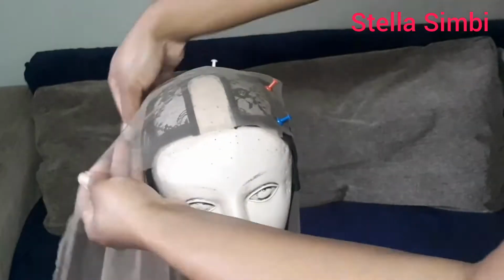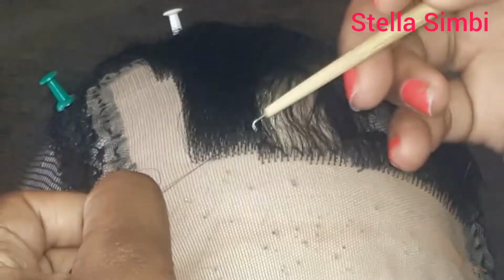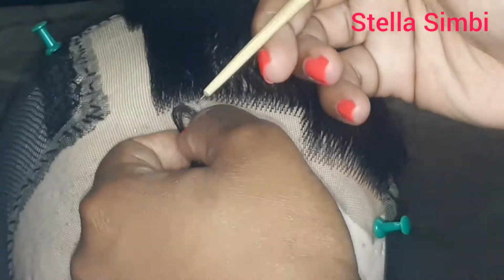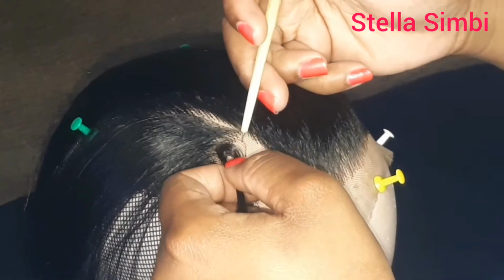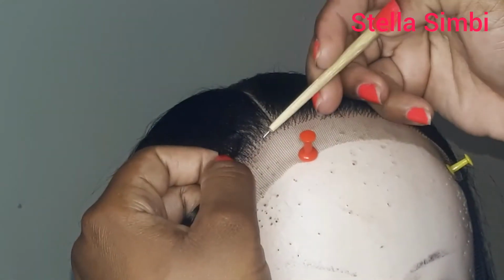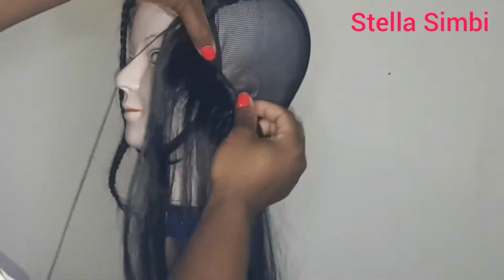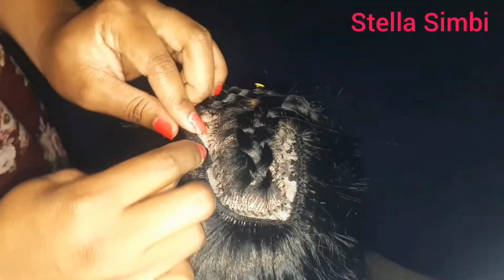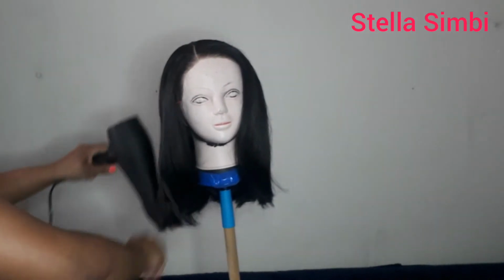DIY/ how to make a blunt cut 8×5 frontal wig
in today's video I'm going to show you step by step on how to achieve a 8×5 frontal wig and the whole ventilation process

Musician: LiQWYD

I used two bundles of synthetic hair and each bundle was three meters